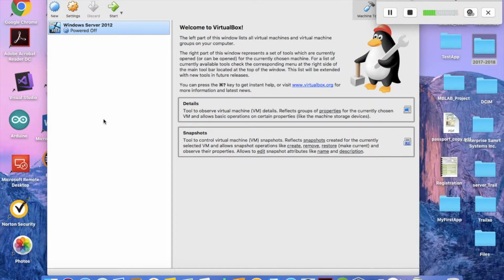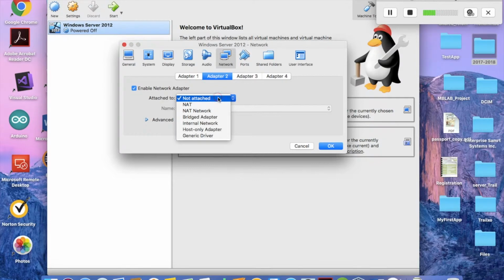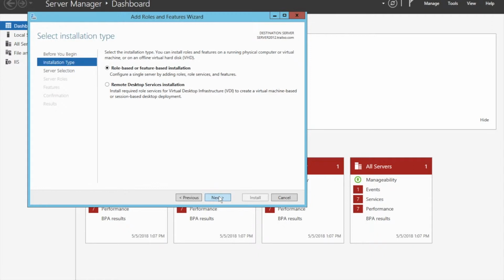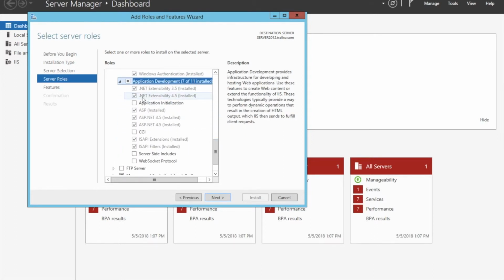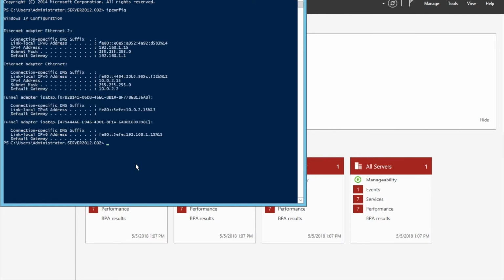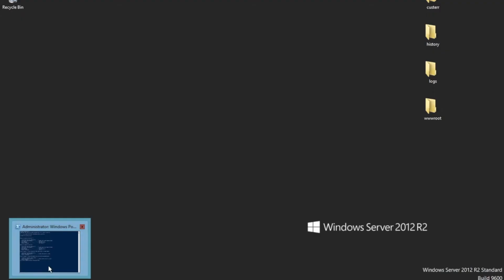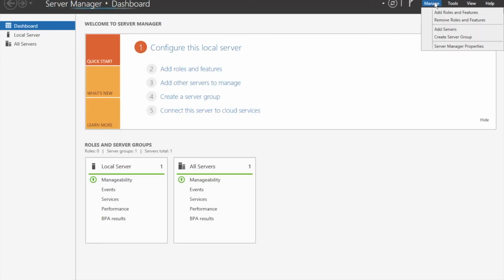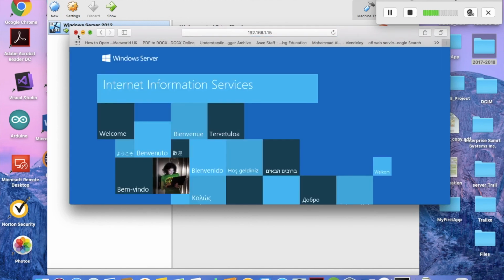Windows Server 2012: Configure and Connect to IIS Server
In this video, we describe step by step how to configure the IIS server. Also, we describe how to connect to the IIS from the local host.